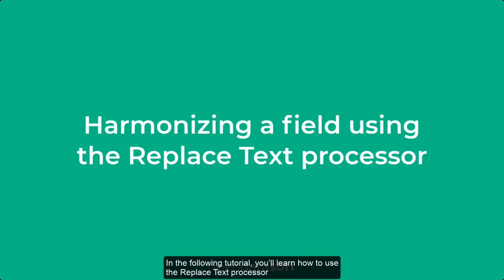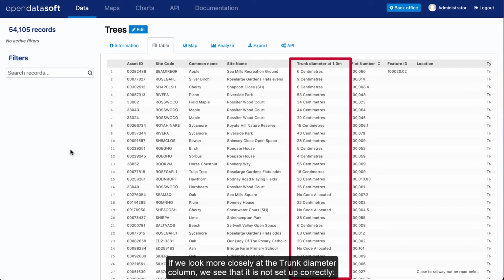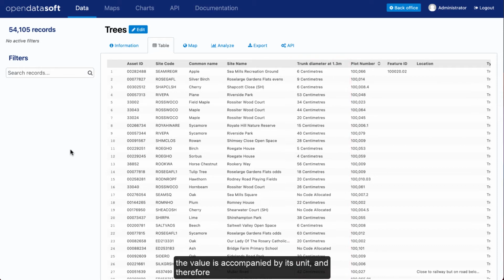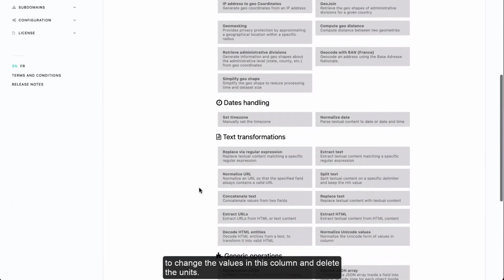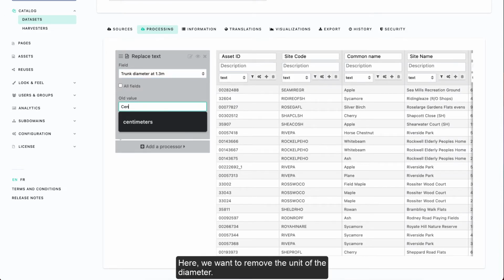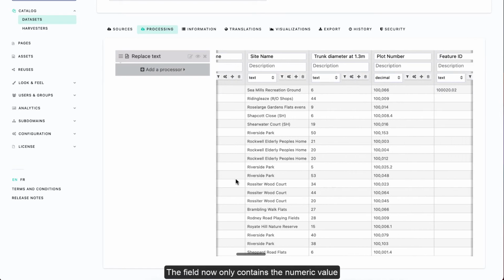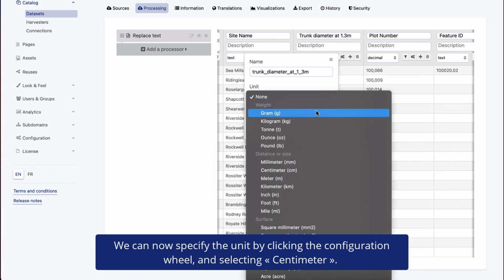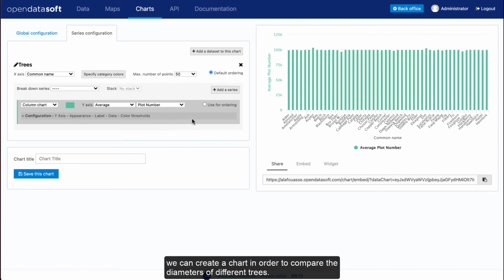Use the Replace Text Processor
Learn how to use the Replace Text processor to change the values in a field.

This video is part of the Apply Processing To Your Data course available on ODS Academy.